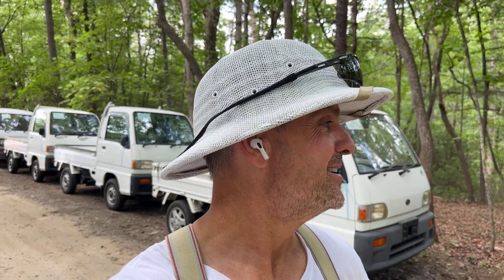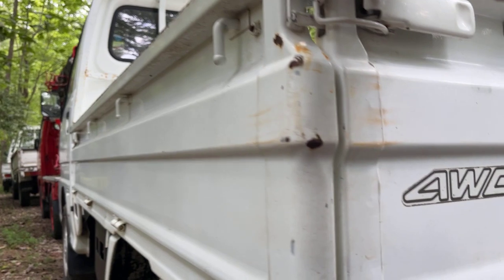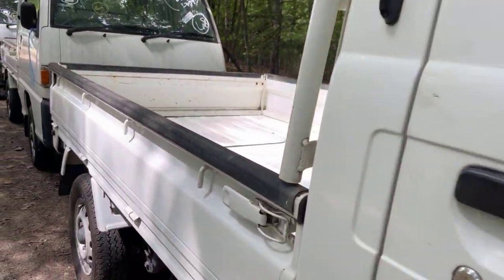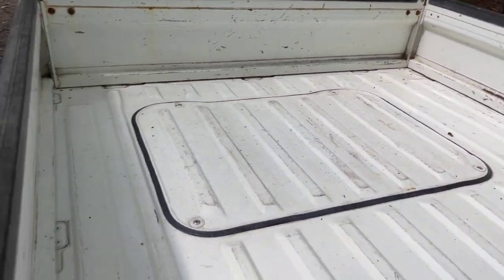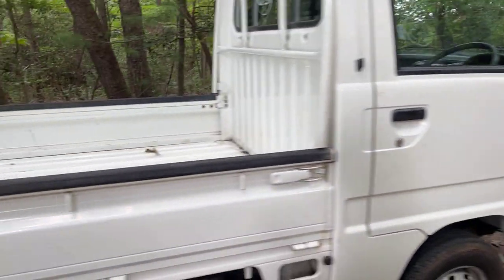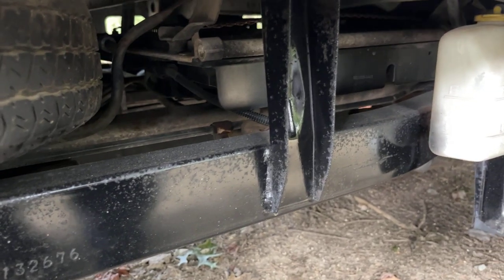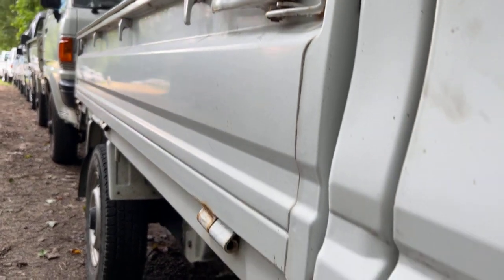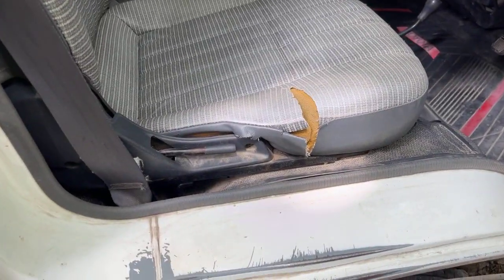August 17, 2023 shipment (one unicorn)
Here is a video of four nice trucks that arrived.  One is a unicorn...